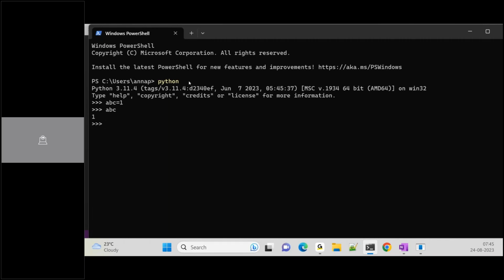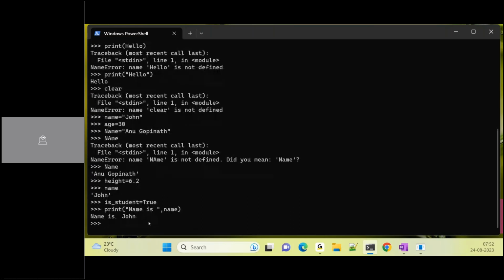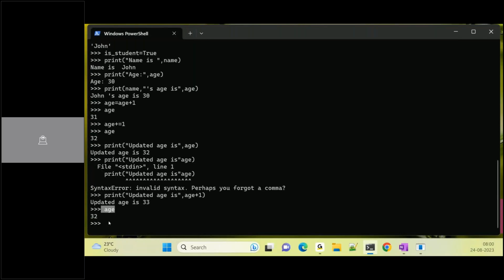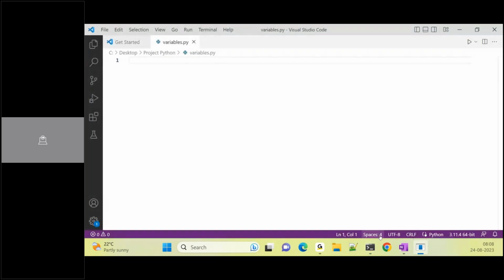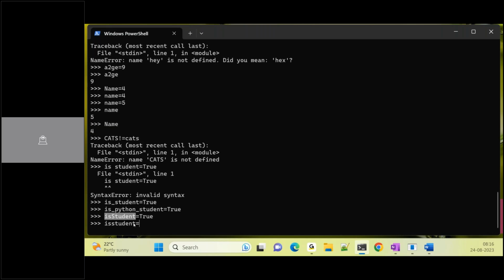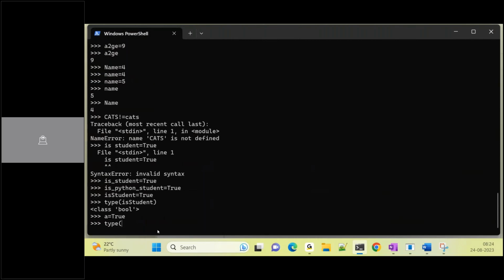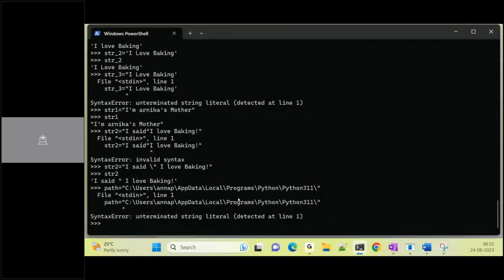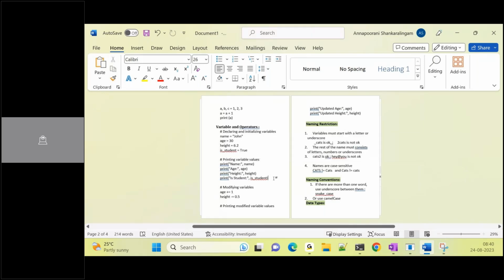Python for Beginner, Python for Automation Day 2. Pls call or whatsappus on +91-8019952427 to enroll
Python for Beginner, Python for Automation Day 2 On 24th August 2023.

2) Cloud Performance Engineering in DevOps - Core to Master Level

9) SAPGUI protocol - Performance Testing for SAP applications Using LoadRunner

19)Automated Performance : End user experience , Monitoring and Jenkins Pipeline execution – Crash Course

28)Winning New Performance Testing Clients and Presenting Performance Test Proposals

29)Crash Course On Performance Monitoring – End User Experience of Web and Mobile Apps